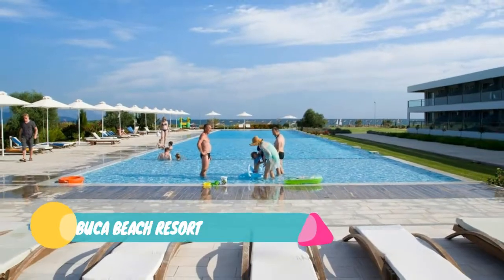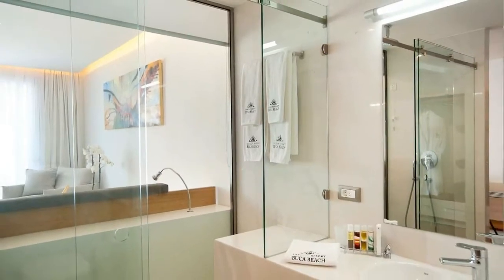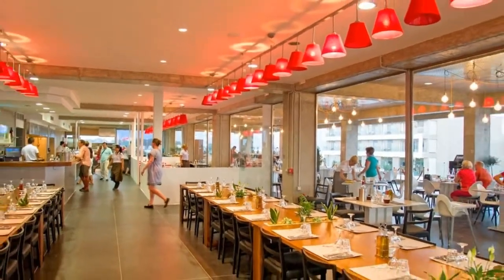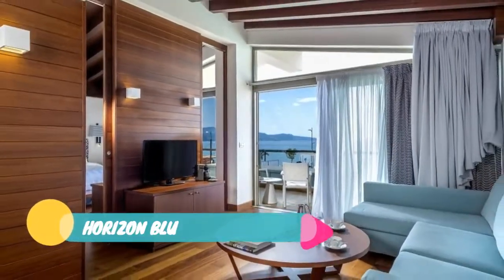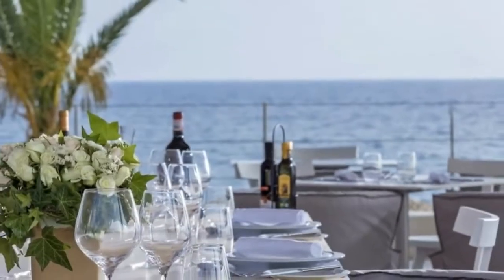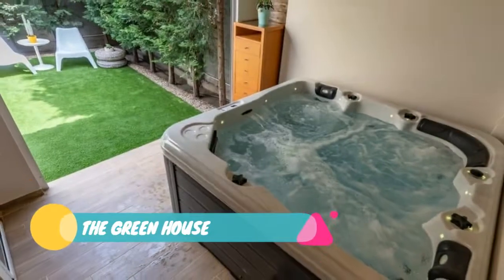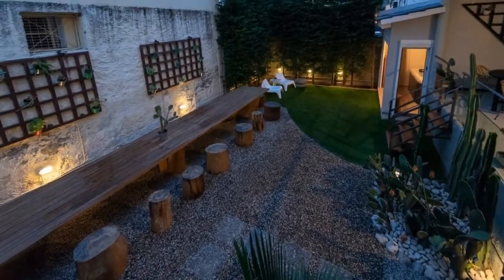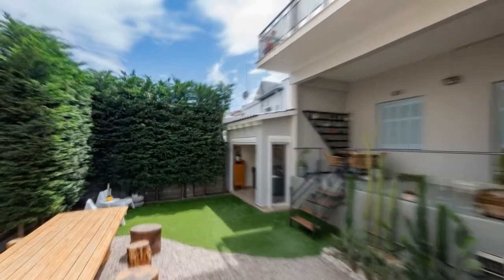List 3 Best Hotels and Resorts in Kalamata, Greece | Europe | 66Travel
Here, 3 Hotels and Resorts in Kalamata, Europe
There's THE GREEN HOUSE, HORIZON BLU, BUCA BEACH RESORT and more...